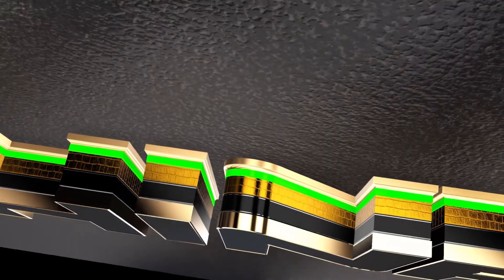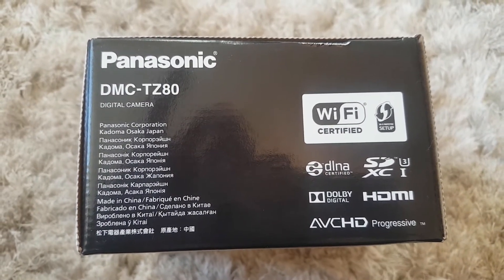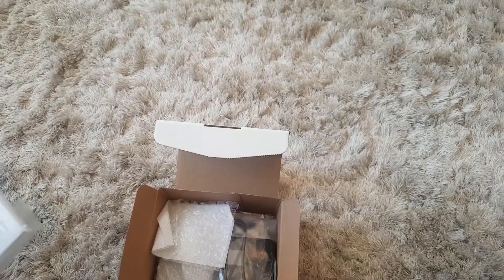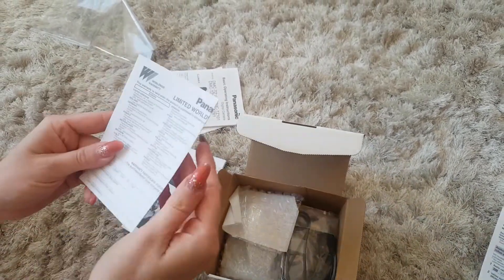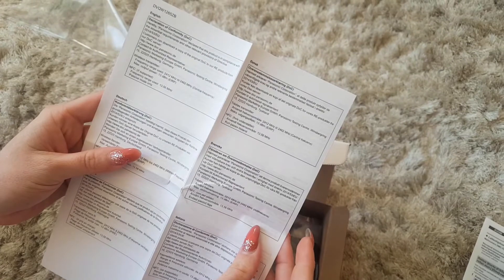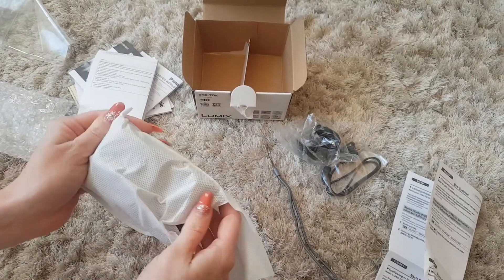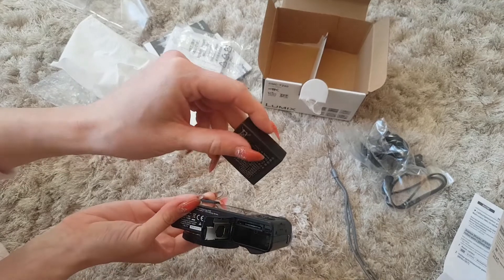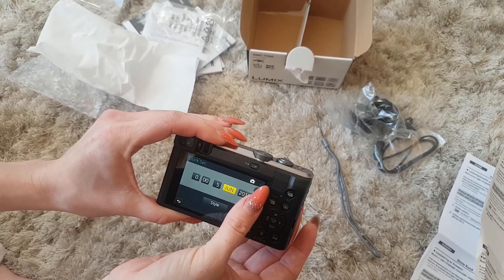PANASONIC DMC-TZ80 4K LUMIX DIGITAL CAMERA UNBOXING - best budget camera for youtube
WATCH ME UNBOXING THE PANASONIC DMC-TZ80 4K LUMIX DIGITAL CAMERA!

Amazon link for best price!

How do you rate this camera? Have a request? Join us on social media too!

Vero: TechInfoTV